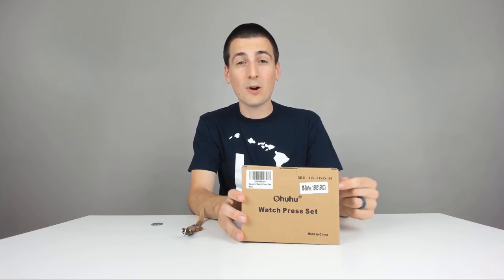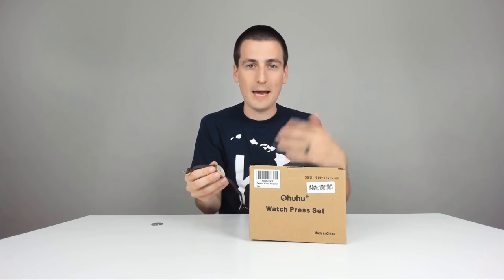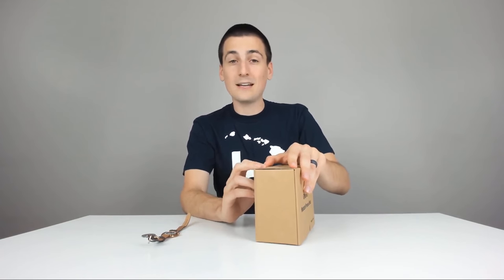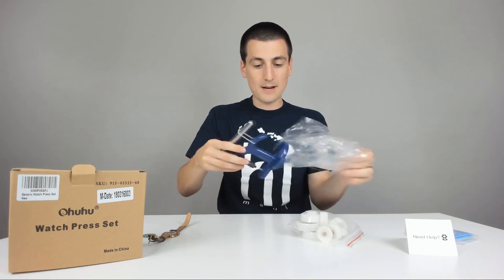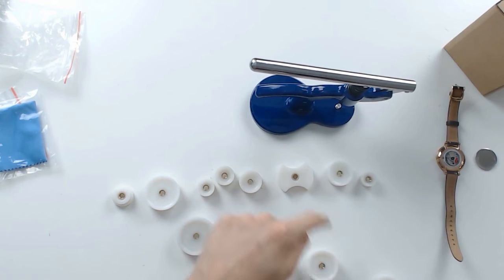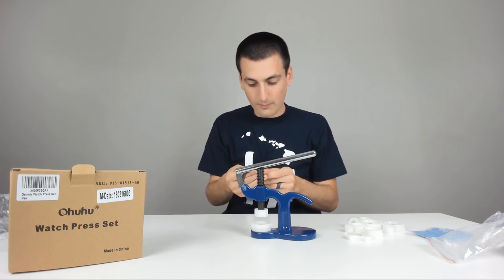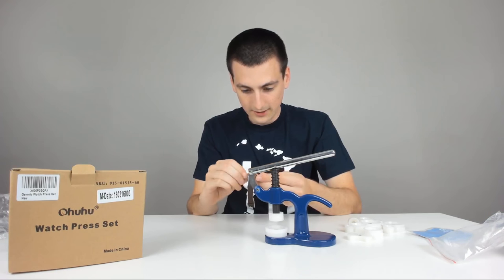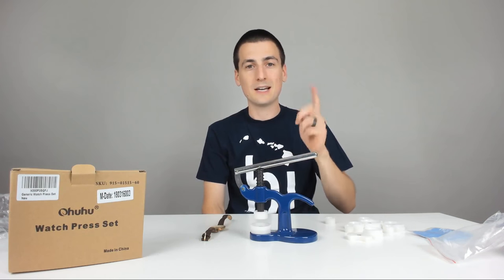🔴 Live! How To Close A Snap Off Watch Back With A Watch Press | Ohuhu Watch Press Set Review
⏱️ Ohuhu Watch Press

Fossil Watch

Ohuhu Watch Press Set, Professional 13 Piece Watch Case Closer With 12 Dies, Watch Press Kit For Close Snap Off Watch Back Cover Live Unboxing and Review Digital David

Product Details:
⌚️ Perfect tool for replacing watch crystals and snap-back cases
⌚️ Crafted with high quality cast iron, the press is kept stable without any shakes throughout the watch fixing process
⌚️ 12 assorted dies for watches of all sizes (24/ 26/ 28/ 30/ 31/ 32/ 33/ 34/ 36/ 38/ 40/ 42)
⌚️ Dies are made with highly resistant ABS that won’t cause scratches and marks on your watch face and cover
⌚️ Easy-to-use press that helps to snap on/off watch crystals and dies without risking any clamps on your hands and on the watch itself!